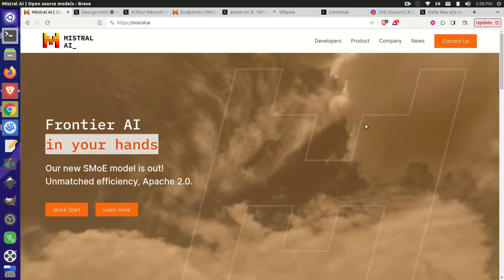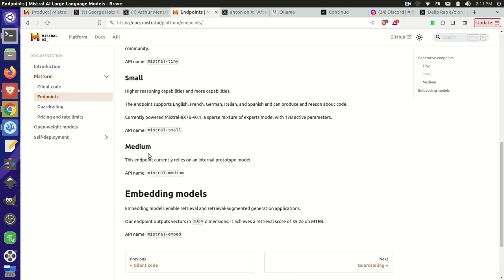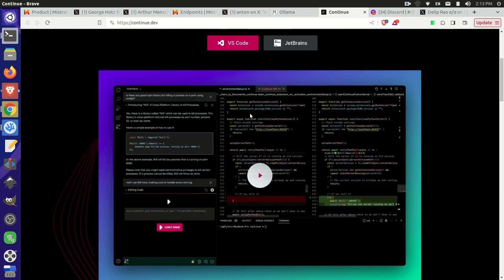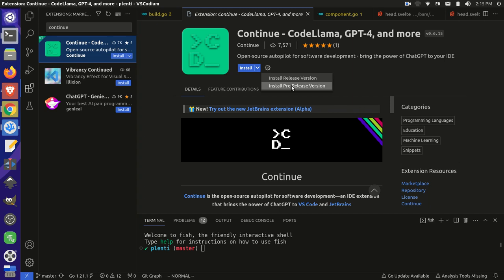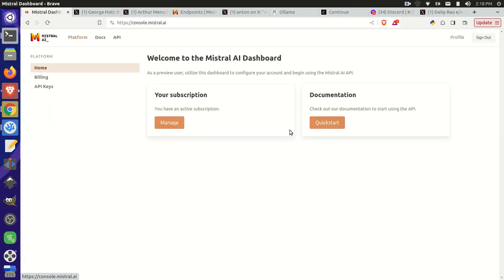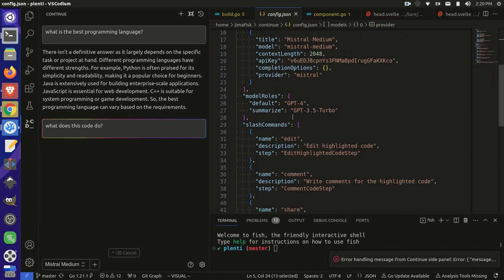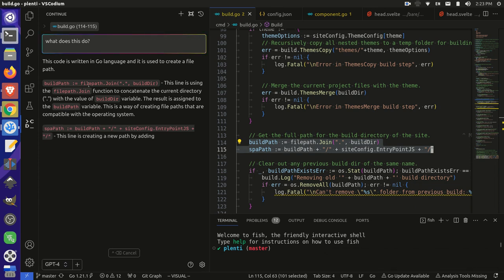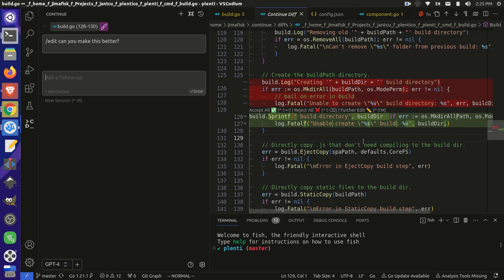Open Source AI for Coding